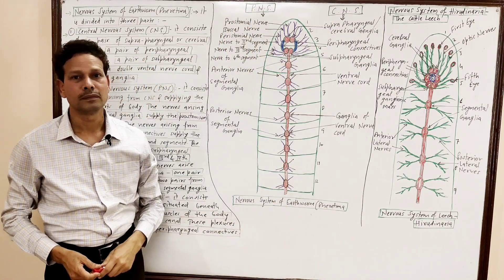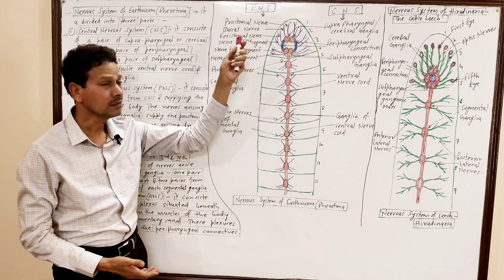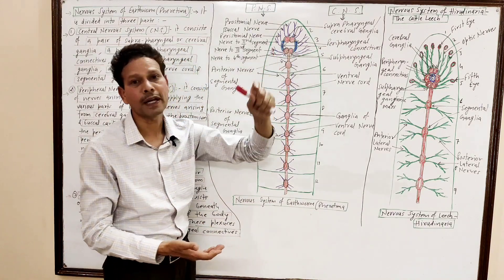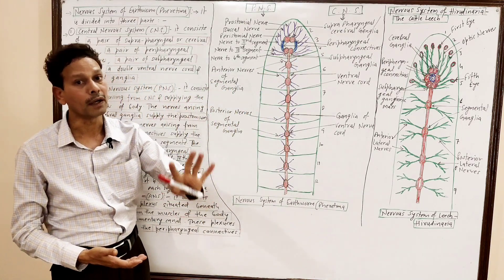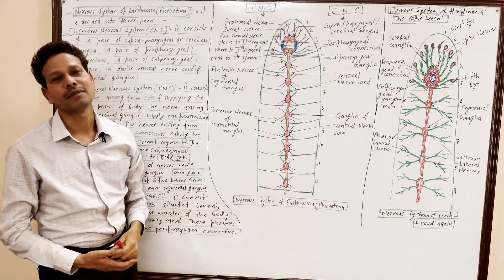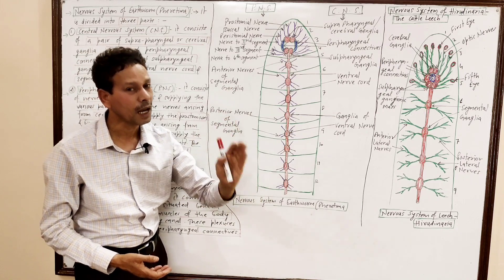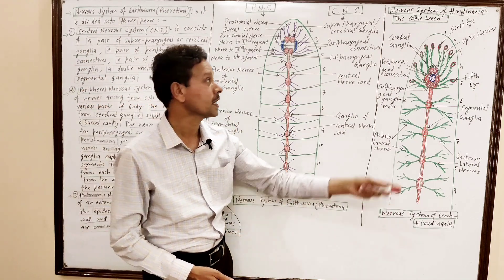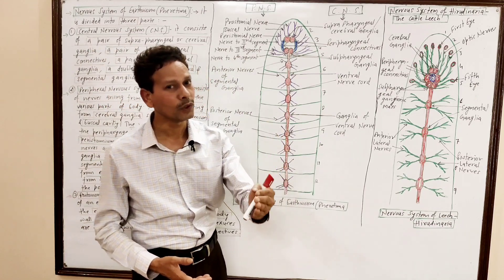Nervous System of Earthworm and Leech | For IAS,NEET,GATE,NET and BSc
Nervous System of Earthworm
Nervous System of Leech